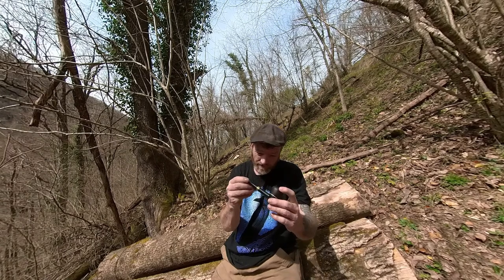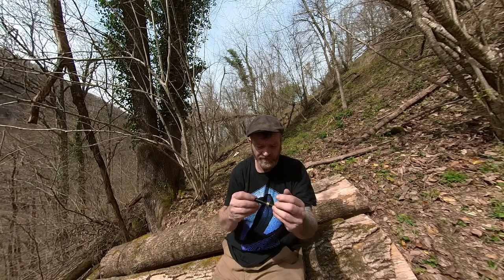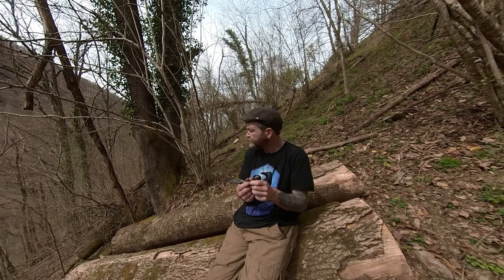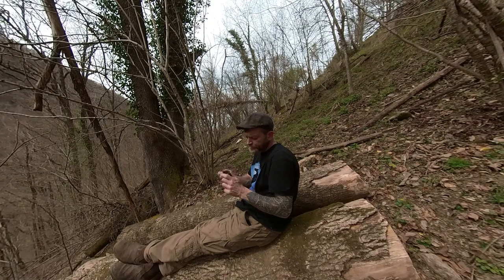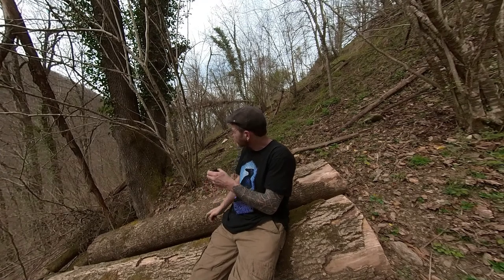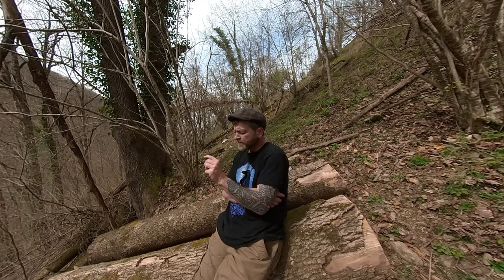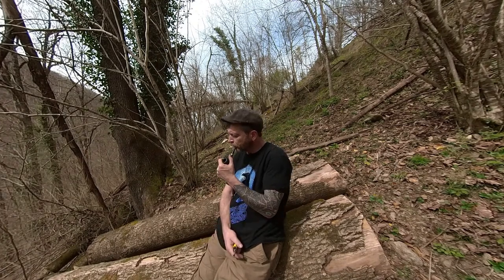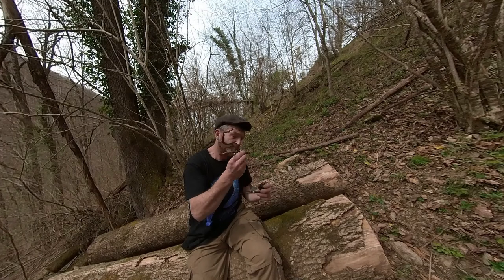Falcon Friday in the forest with Mac Baren Mixture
Hi folks, so I have never smoked a falcon before so I thought I would share my thoughts.